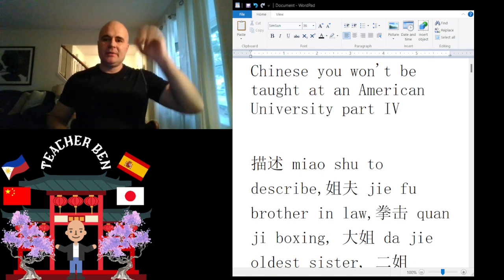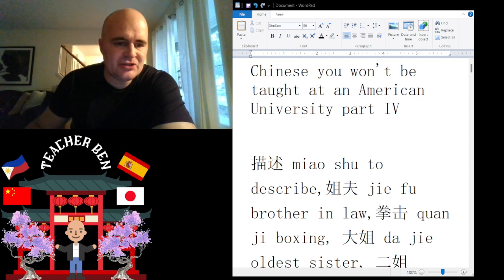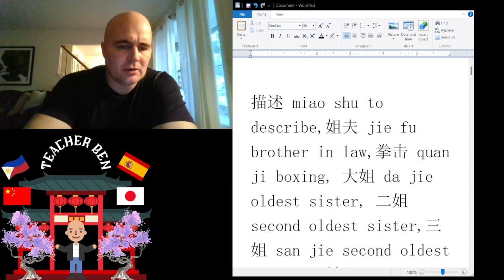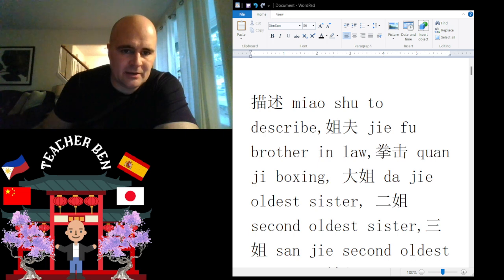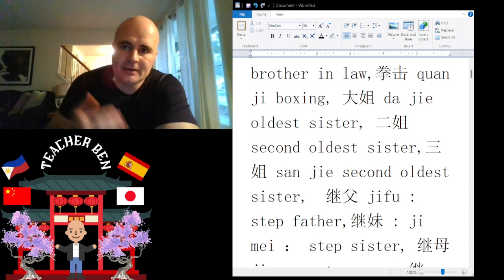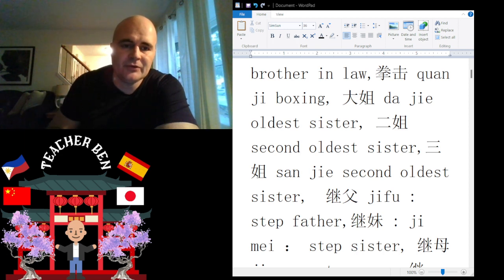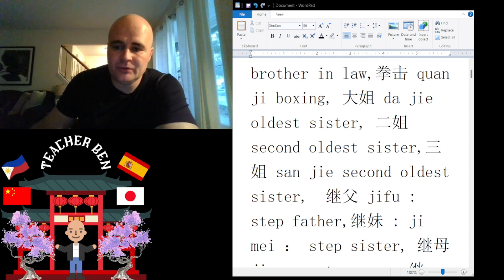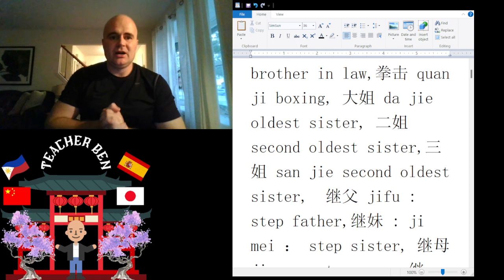Chinese Vocabulary You won't Get At An American University Part IV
This is my Fourth Installment in the On Going Series of "Chinese Vocabulary You Won't Get at an American University."